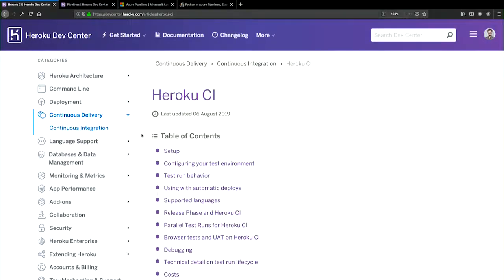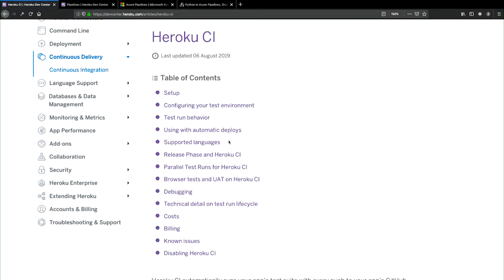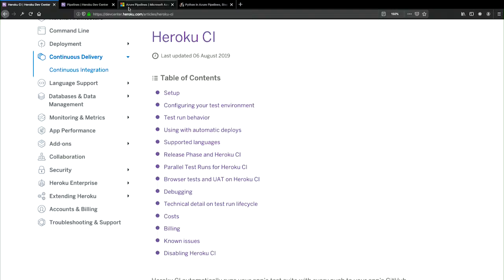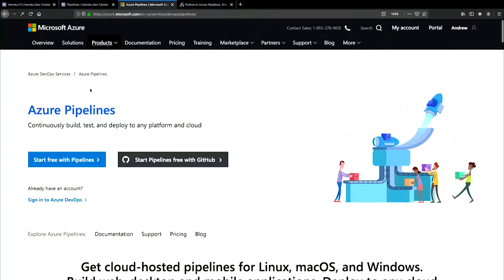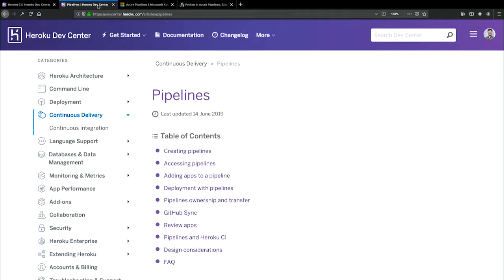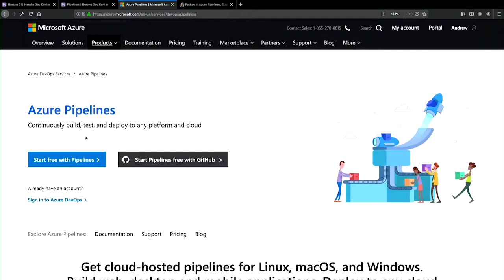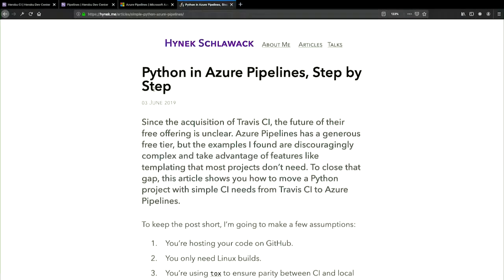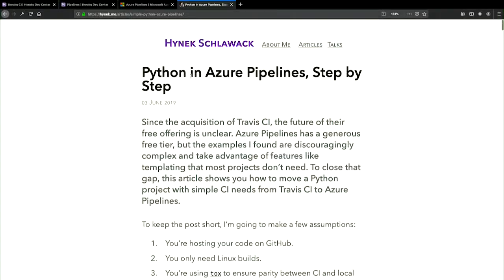Advance Web Development || 12 1.10 Discuss continuous delivery on Heroku